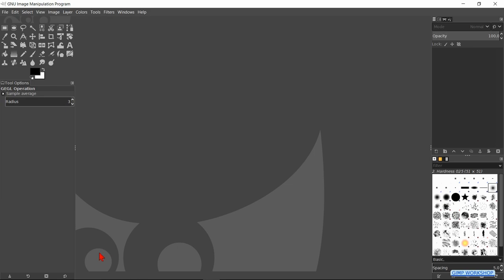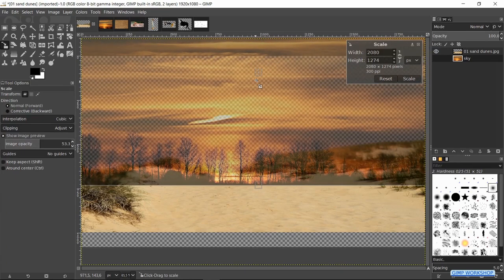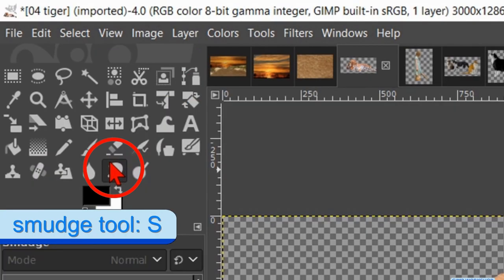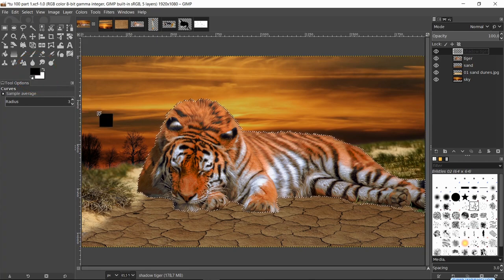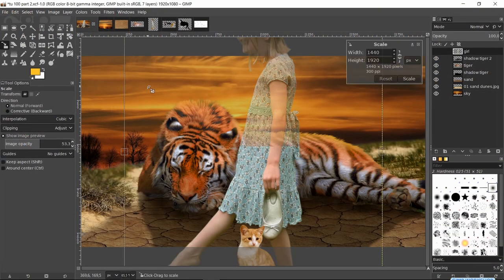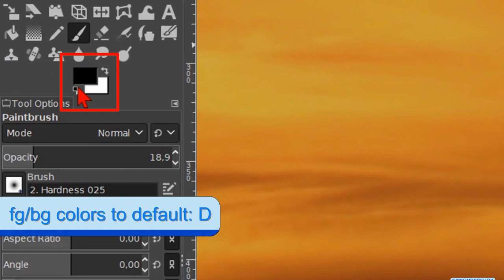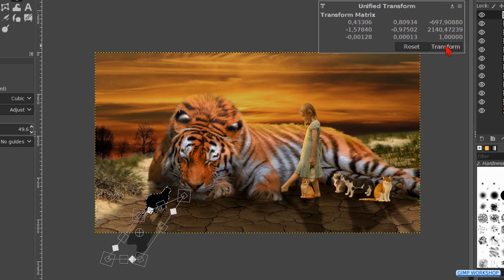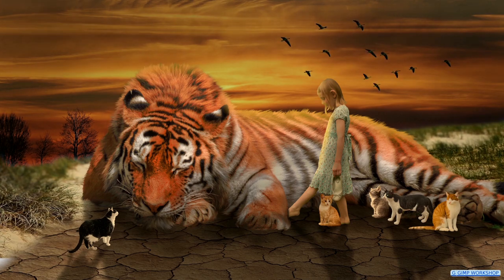Gimp: Magical Fantasy VI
How to make, step by step, a magical fantasy image. Have fun 😃.

00.18 part 1: The background.
05.19 part 2: The Tiger.
12.58 part 3: The Girl.
17.09 part 4: More Cats.
21.13 part 5: The Finishing Touch.